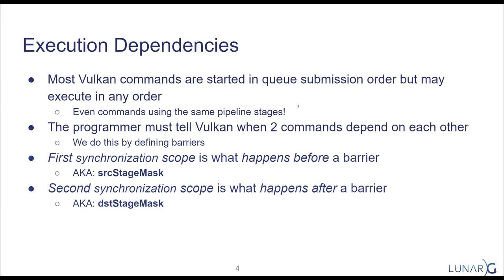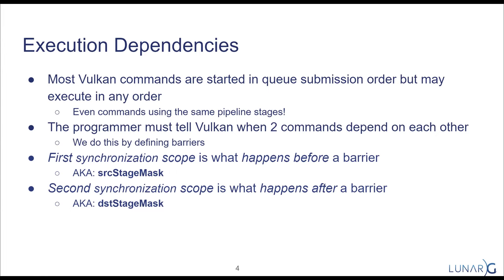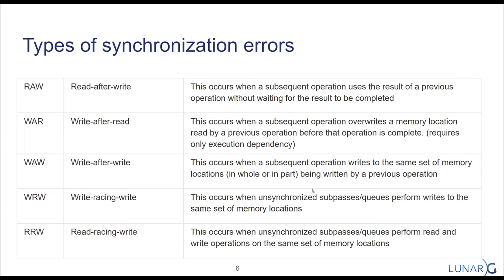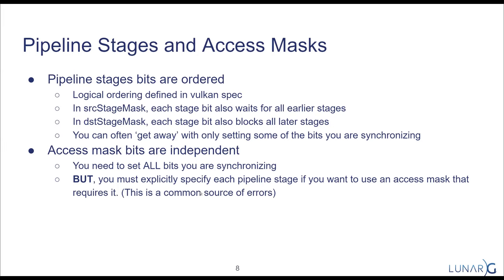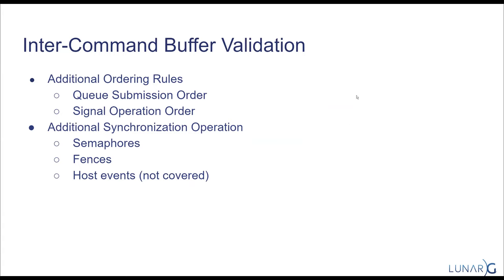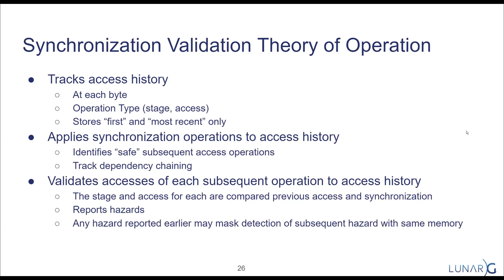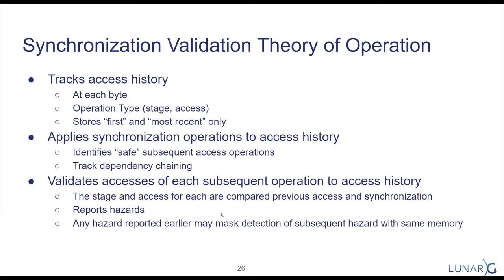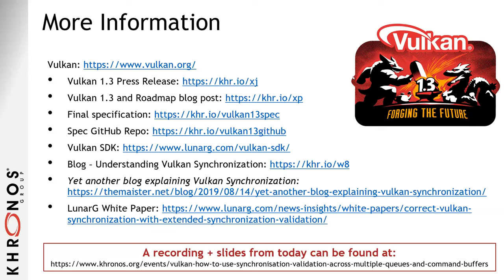How to Use Synchronization Validation Across Multiple Queues and Command Buffers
In this webinar we help developers understand and not be intimidated or confused by the latest Vulkan Synchronization enhancements, including support for multiple queues and command buffers. We introduce the Vulkan Synchronization API calls, and provide instructions and recommendations for using the validation tools, including how to understand the validation errors you are receiving and how to fix errors in your application.